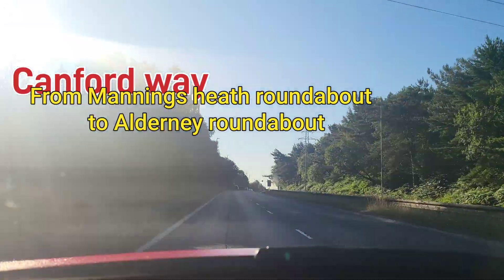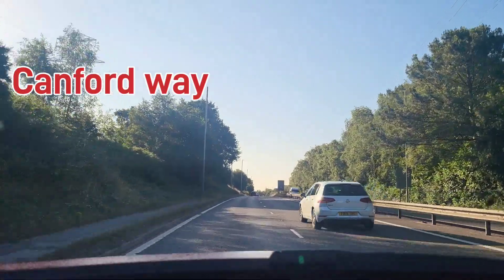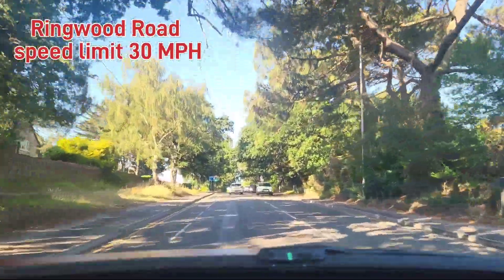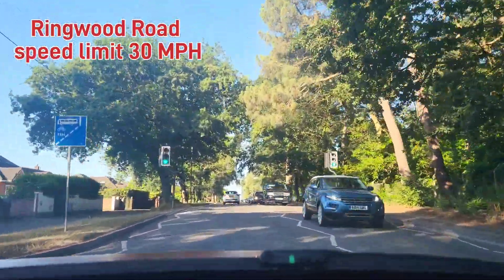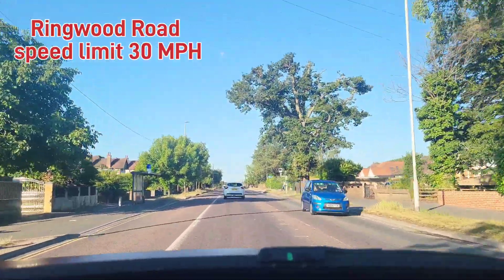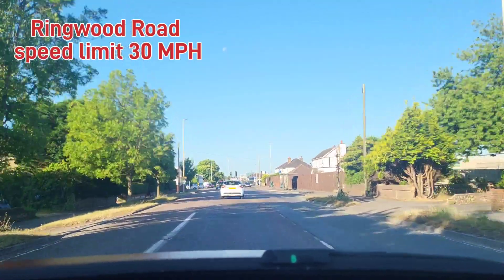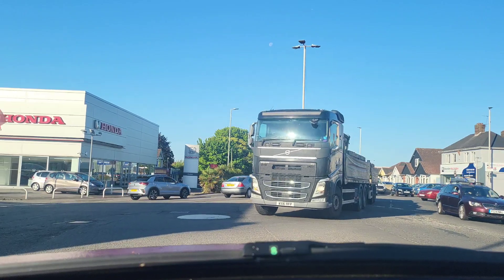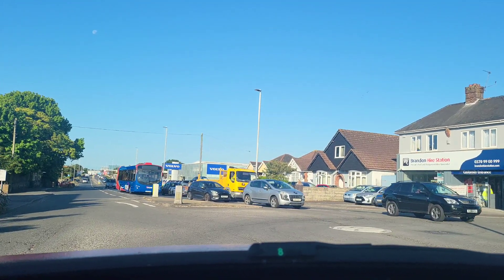From Mannings heath roundabout to Alderney roundabout